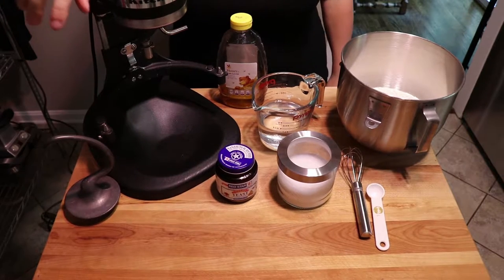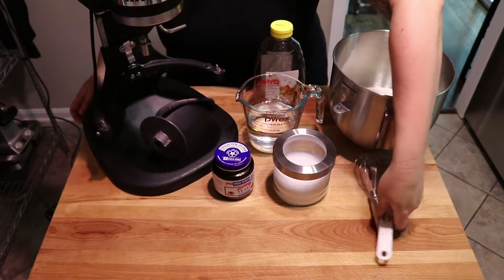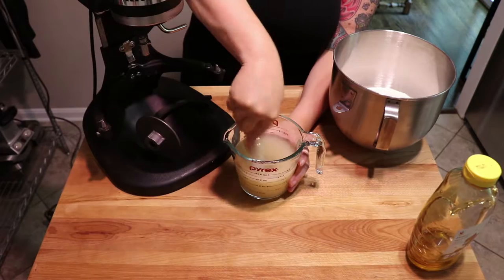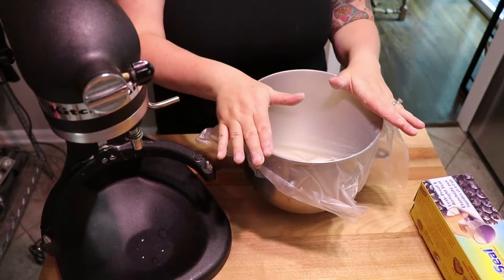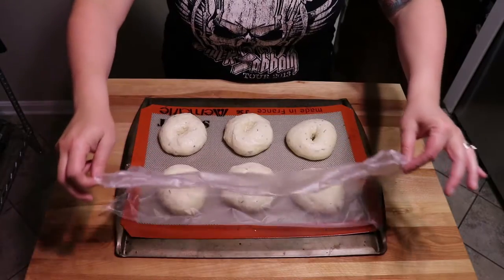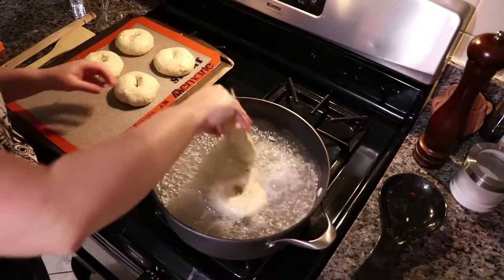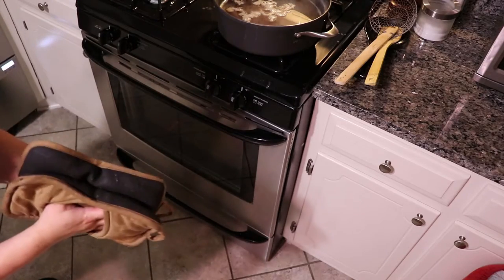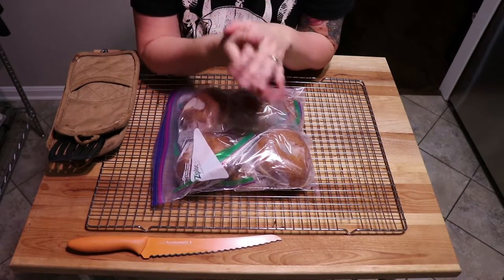Making Rosemary Olive Bagels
Let’s talk bagels!  In this video, I show you how to make, kettle, bake and store fresh, homemade bagels.  I start with the ingredients for a plain bagel, the foundation for all bagel recipes, and add in some savory flavors.

If you’re completely new to bread making, I highly recommend a couple of books:

The Bread Bible from Rose Levy Beranbaum

Artisan Breads Every Day from Peter Reinhart

Or follow my cake shop, Smart Cookie Sweets, on Insta @smartcookiesweets and on FB